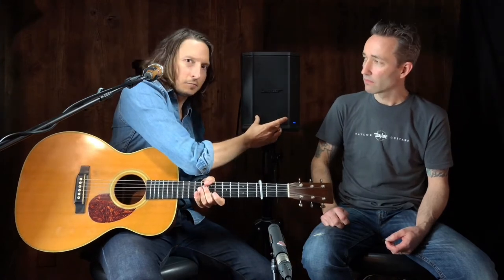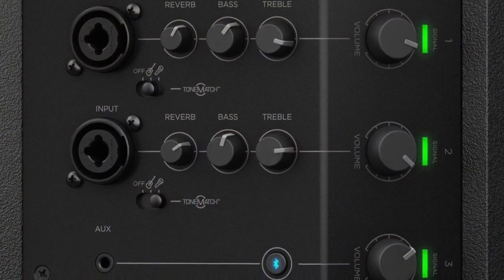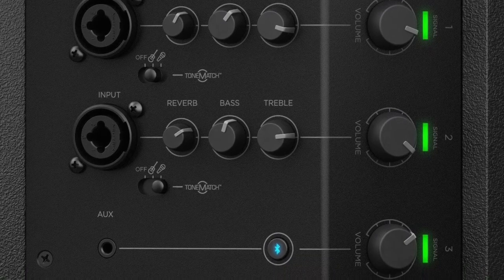Bose S1 Pro Review with Szlachetka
The incredibly talented, Szlachetka joins us in the studio to talk about the amazing new Bose S1 Pro portable PA System. Szlachetka was recently voted one of "10 New Artists You Need to Know" by Rolling Stone Magazine.